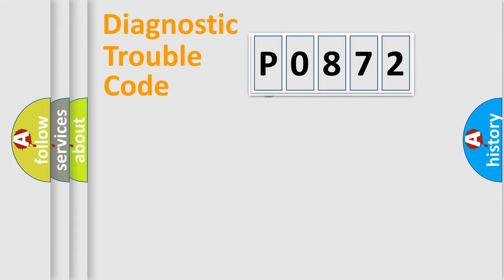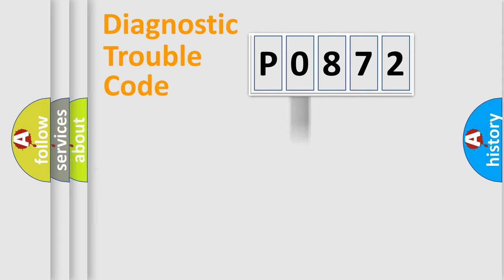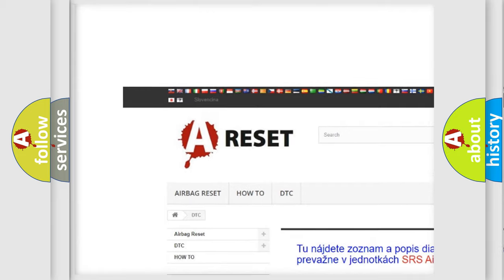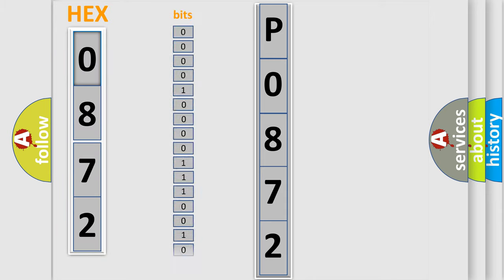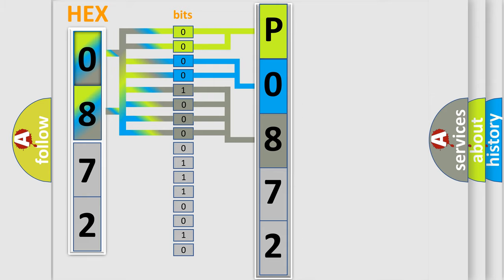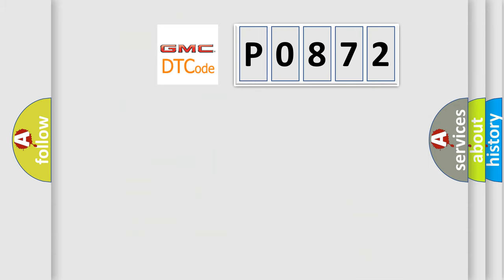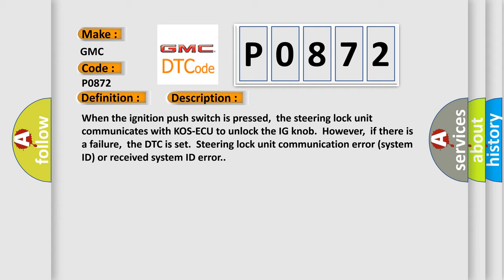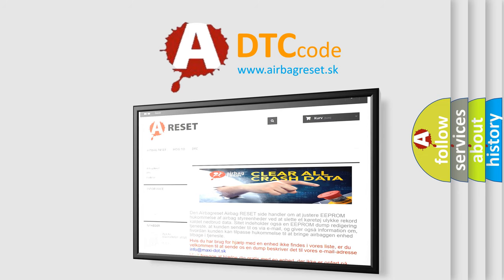DTC GMC P0872 Short Explanation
Contents:
0:21 Basic DTC analysis according to OBD2 protocol standard.
1:48 Insight into programming
2:58 A diagnostically understandable description of the Diagnostic Trouble Code
3:05 Basic error definition

Make:
GMC
Code:
P0872
Definition:
Steering Lock Unit communication error (System ID)
Description:
When the ignition push switch is pressed,the steering lock unit communicates with KOS-ECU to unlock the IG knob.However,if there is a failure,the DTC is set.Steering lock unit communication error (system ID) or received system ID error.
Cause:
 Malfunction of the key reminder switch (integrated into the steering lock unit) Wiring harness or connector failure of CAN bus line Malfunction of the KOS-ECU